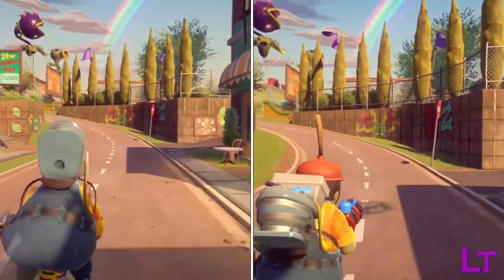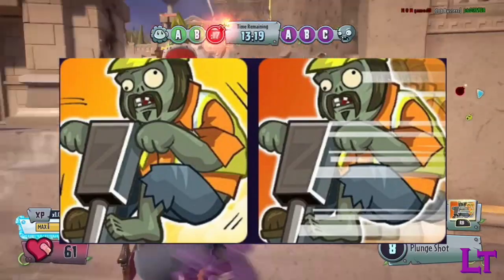Ability Analysis - Turbo Jackhammer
If you like what you've seen (or not), be sure to leave feedback in either likes or comments. The feedback will help me improve my content for future generations and subscribers for them to enjoy!

Some FAQ's as to address some common questions.

Want to know where I get all of the stats for my GW2 git guds?

Want to add me? My Xbox GT is "Endermen295" and my Switch friend code is “SW-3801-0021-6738”

Want to join me in my games? Be sure to catch me online and join (Who knows, you might end up being in a video yourself)

Want to know what platforms I'm on? Currently my primary platforms are Xbox and Switch